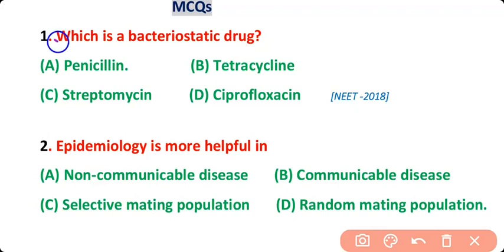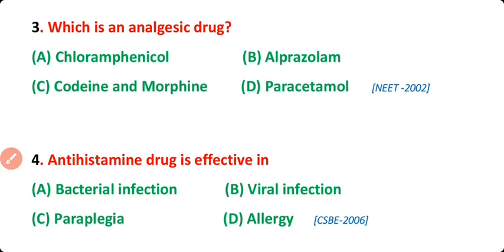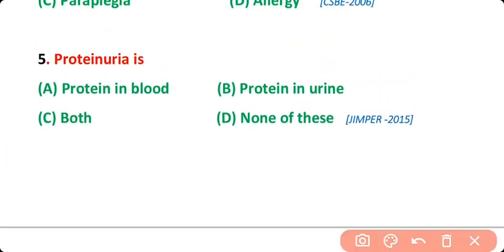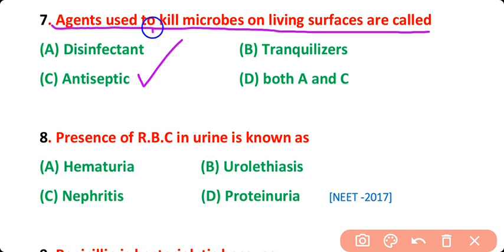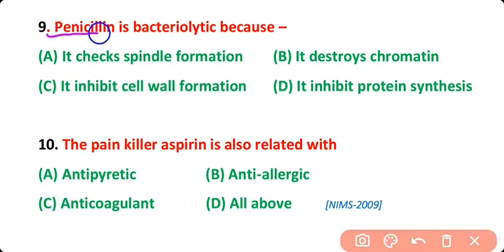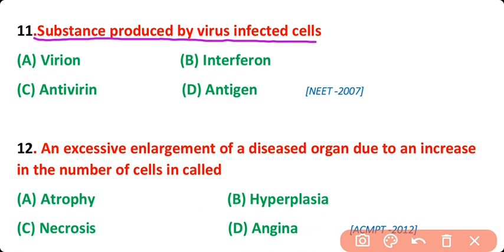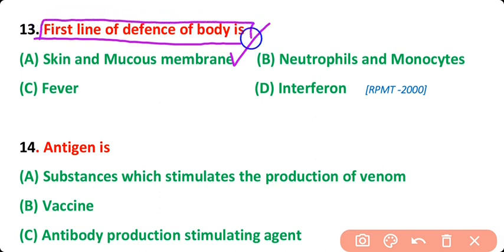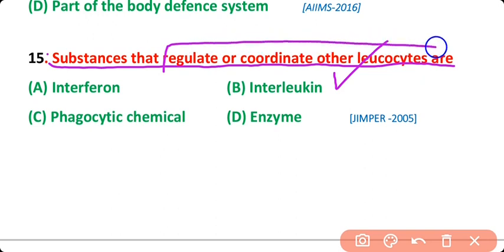Health and Disease MCQ For All Competitive Exams | Biology MCQ 2025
in this video we will discuss 15 most repeated and most expected MCQs questions of health and disease MCQs for the preparation of different competitive exams of biology. keep watching this video till end for better preparation.